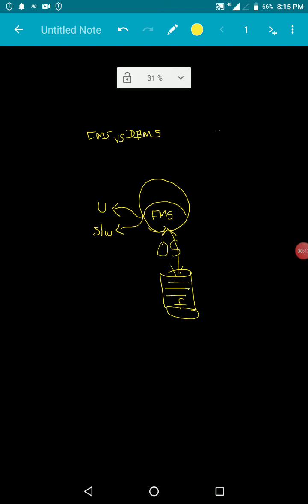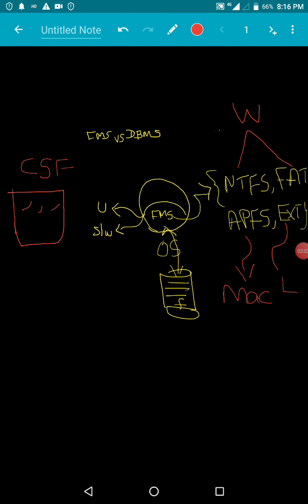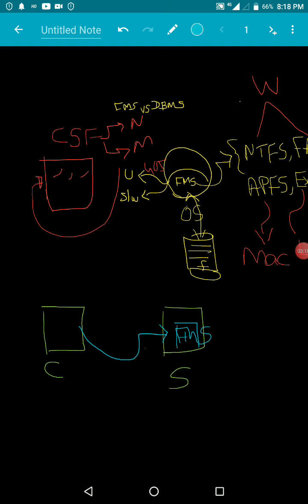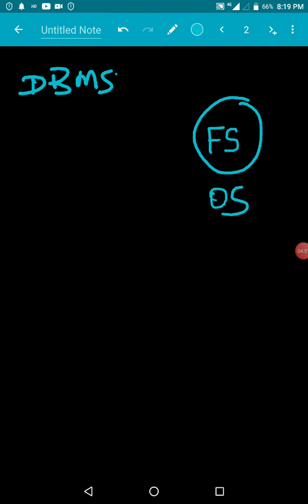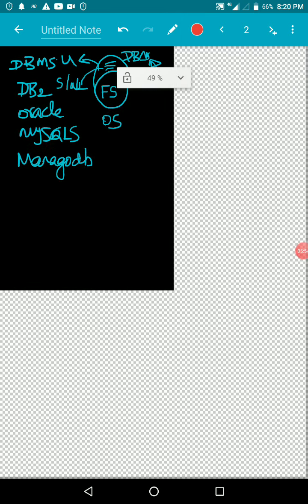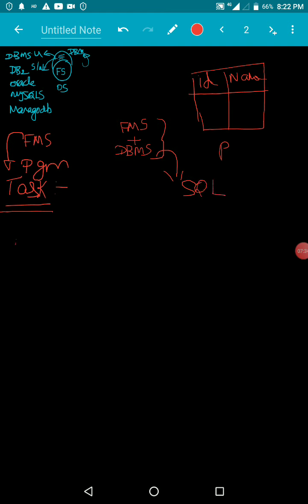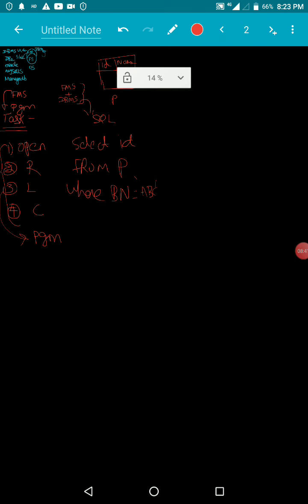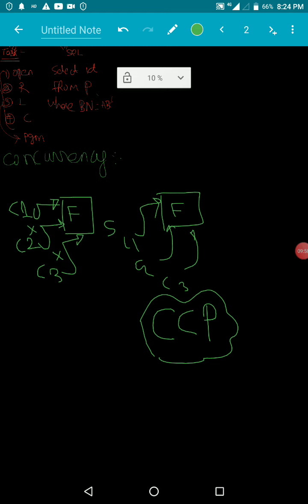DBMS vs FMS